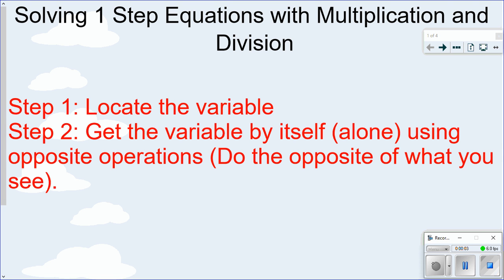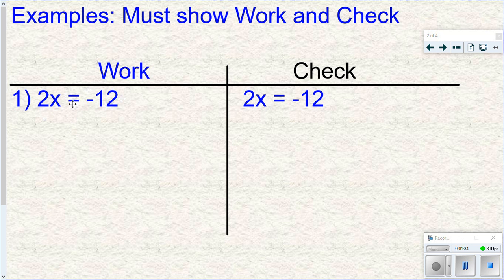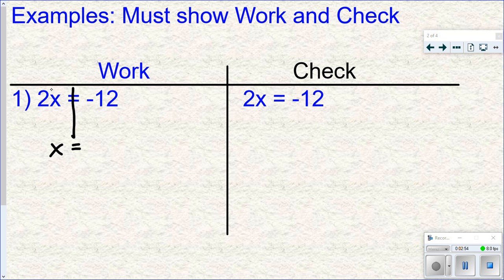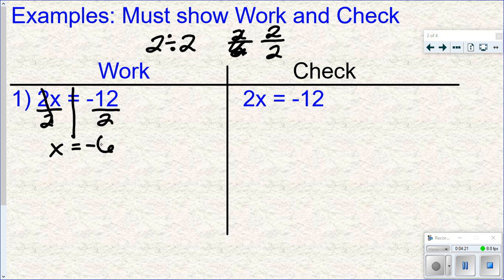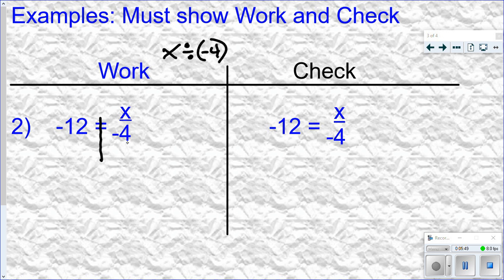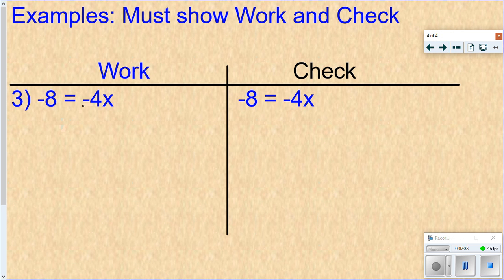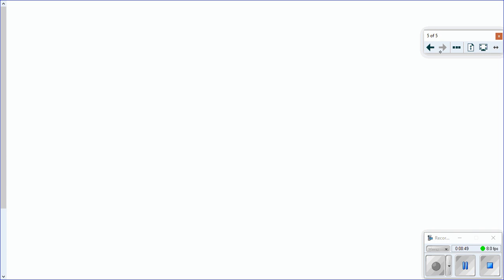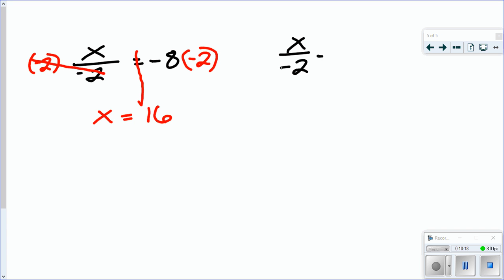Solving 1 Step Equations With Multiplication and Division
This is a lesson on how to solve one step equations that involve either multiplication or division.